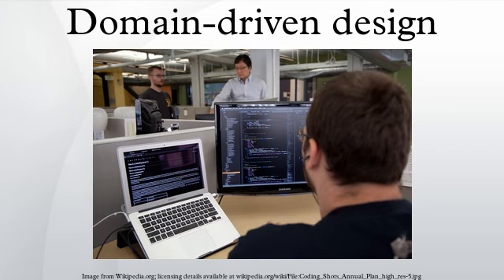Domain-driven design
Domain-driven design (DDD) is an approach to software development for complex needs by connecting the implementation to an evolving model. The premise of domain-driven design is the following:
Placing the project's primary focus on the core domain and domain logic.